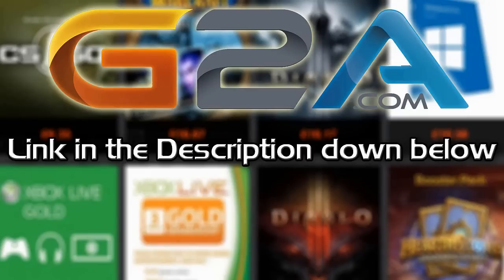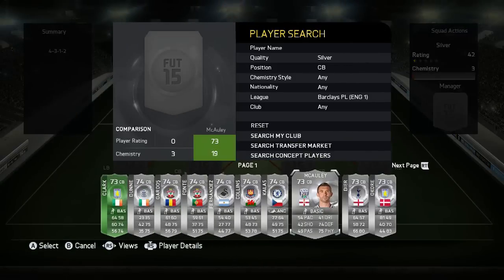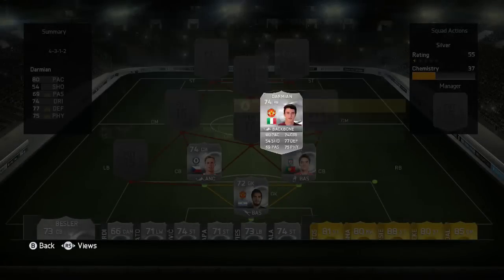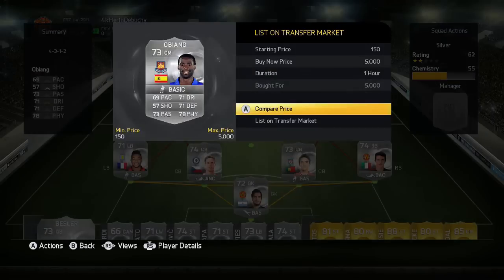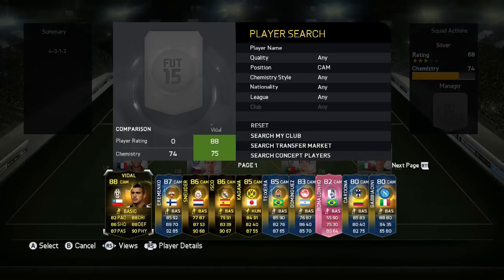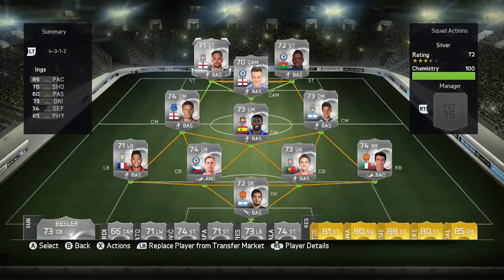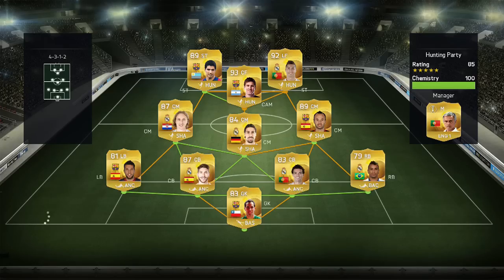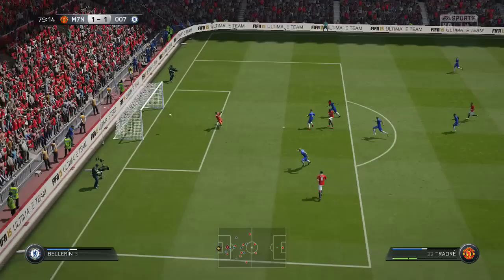Fifa 15 FULL TRANSFERRED SILVER BPL SQUAD BUILDER FT MOSTLY EXTINCT CARDS!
75 LIKES?! It took me ages to get most of these players as they are extinct! Was it worth all the effort though?